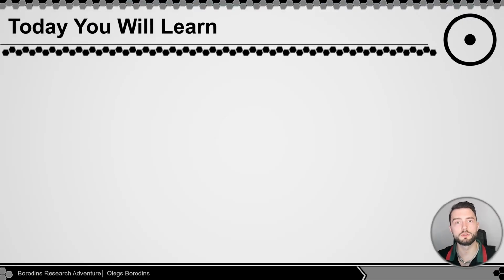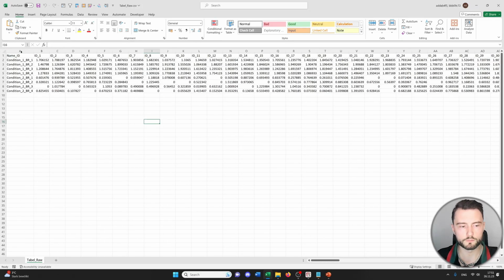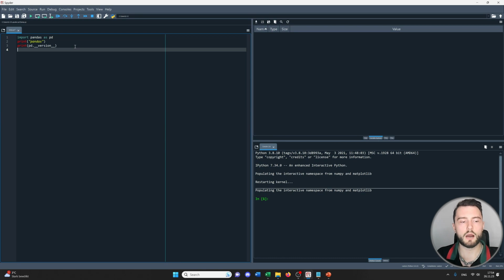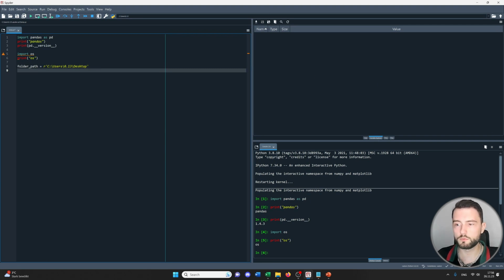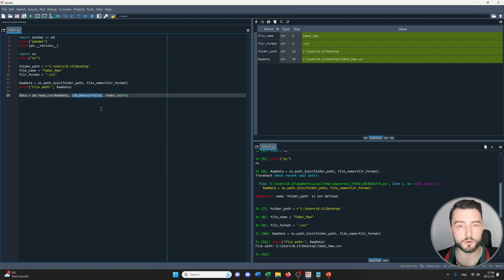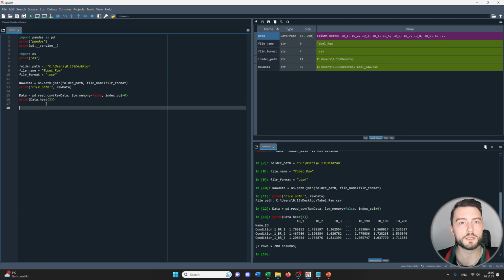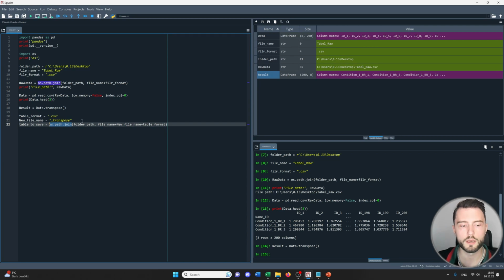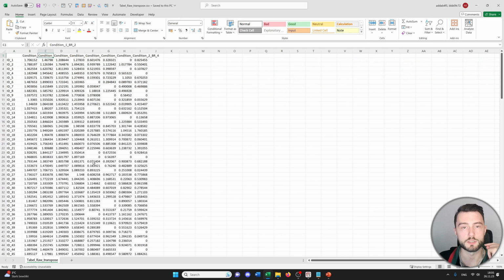How to Transpose a Table!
Chapters:
00:00 Introduction.
00:18 Transposition.
01:43 Transposition example in Excel.
02:42 Python packages needed for transposition.
03:27 Transposition example in Python.
11:11 Testing the results.
12:05 Ending.

☣ You can share your support and encouragement by treating me with a nice coffee:

Reference:
1. Python Software Foundation. "Python Programming Language." Python.org.
2. Spyder Project Contributors. "Spyder: The Scientific Python Development Environment." Version 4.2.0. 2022. URL
3. pandas Development Team. "pandas: Powerful data structures for data analysis, time series, and statistics.". URL
4. CapCut. (n.d.). CapCut | Wszechstronny edytor filmów online i graficzne narzędzie do projektowania, napędzane technologią AI.